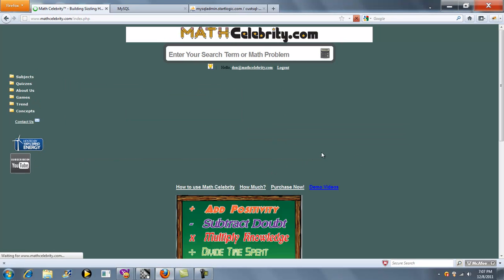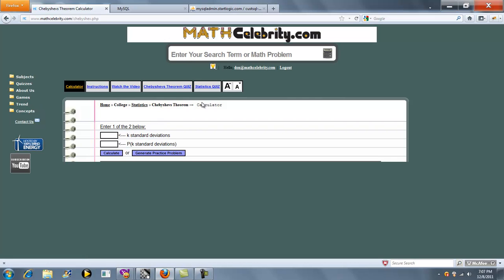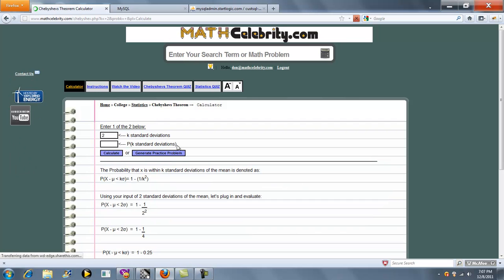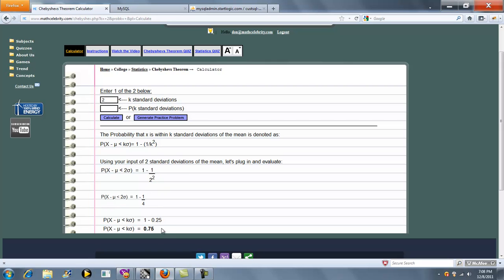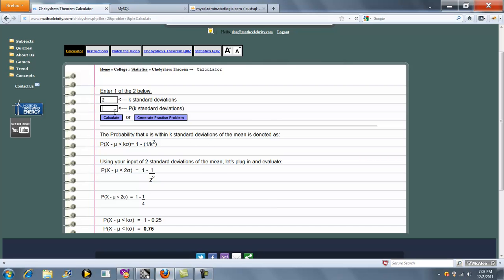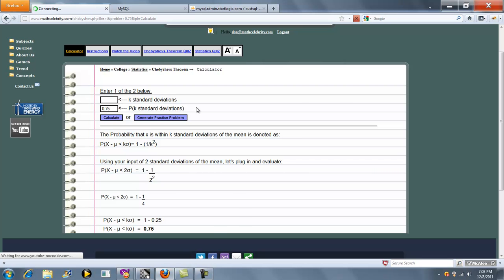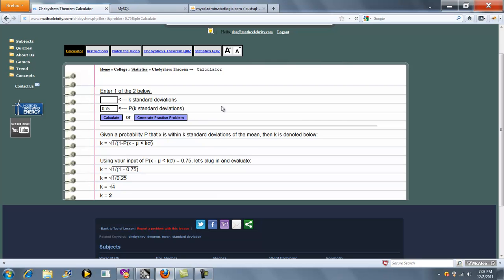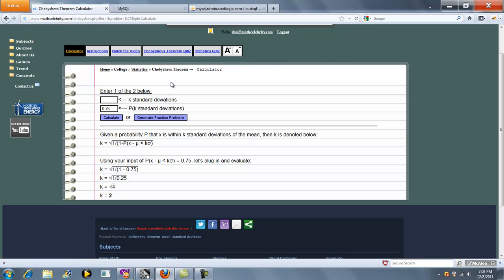Chebyshevs Theorem Calculator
Using Chebyshevs Theforem, this Solves for k standard deviations away or the probability that X is k standard deviations away.

Get the tablet and products I use for math here